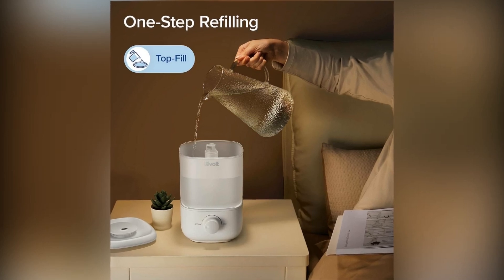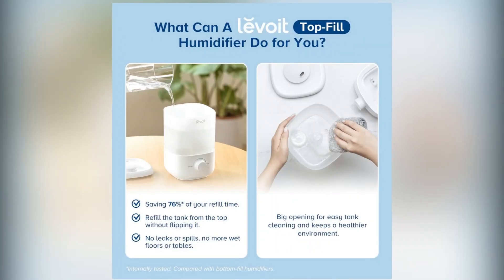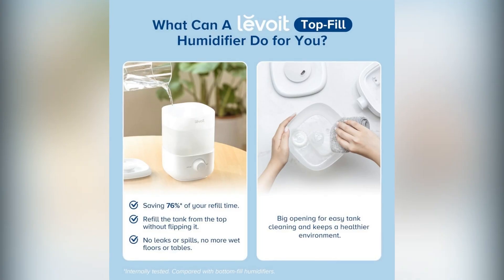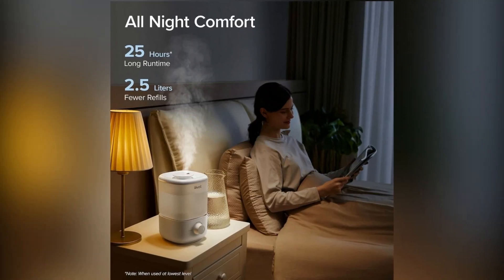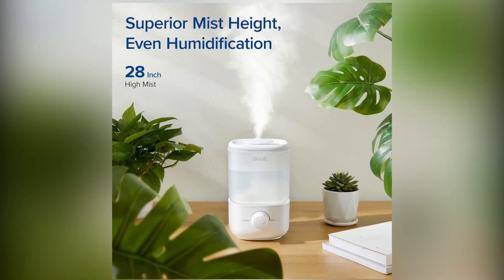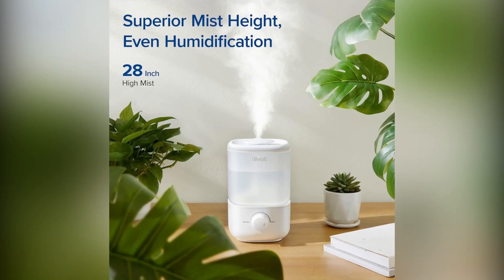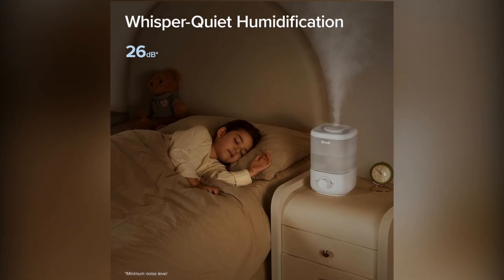Samsung & Google Unveil Eclipsa Audio: A Free Alternative to Dolby Atmos?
Samsung & Google Partner to Create Free Spatial Audio Format: Eclipsa Audio

Discover the future of audio tech! Learn how Samsung and Google are revolutionizing spatial audio with an open-source format, supporting 2025 TVs and soundbars.